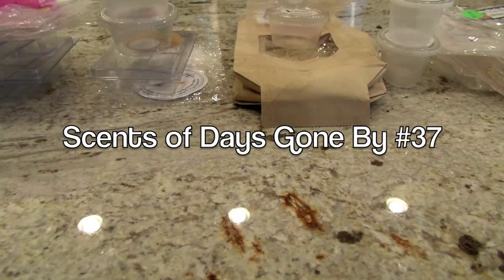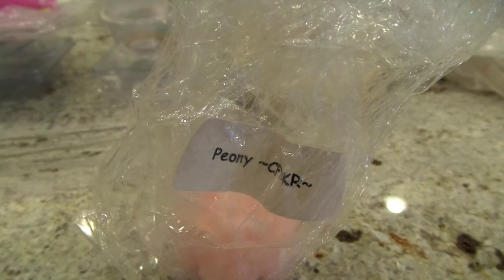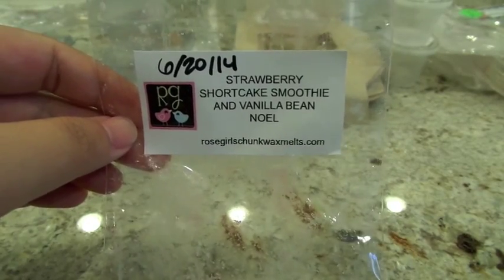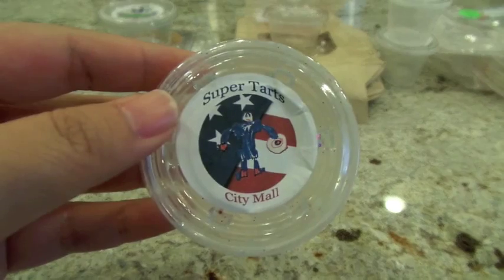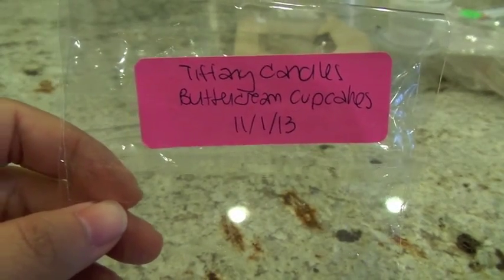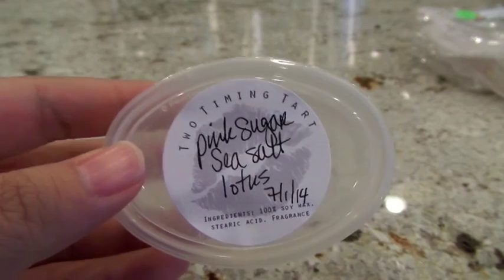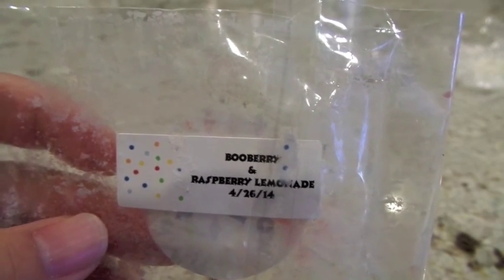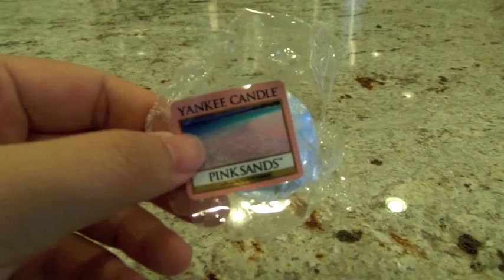Scents of Days Gone By #37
This video is my warm review of what I have melted over the past week, enjoy!
***Denotes my favorites from this week!

(00:22) Candles by Victoria – Pomegranate & Apple***
(00:57) Candles by Victoria – Wintery Candy Apple
(01:56) Daphne’s Divine – Cucumber Mint
(02:34) Daphne’s Divine – Nectarine & White Ginger
(03:17) Candles from the Keeping Room – Peony
(04:16) Candles from the Keeping Room – Nectarine Mint***
(06:10) Haley’s Heavenly Scents – Little Black Dress
(07:32) Heavenleigh Apothecary – Pink Fluffy Peeps
(08:47) K’s Kreations – Backwoods Beauty***
(09:41) K’s Kreations – Carousel Cookies
(10:27) Rosegirls – Strawberry Shortcake Smoothie and VBN***
(11:04) Sniff My Tarts – Strawberry Jam, Key Lime Pie, Gourmet Sugar Cookie***
(12:27) Sniff My Tarts – Wildberry Mousse, Vanilla Waffle Cone, Ice Cream Cake Batter
(13:40) Starlit Candles – Crystal Palace
(14:24) Starlit Candles – Mermaids Melody***
(15:18) Super Tarts – City Mall
(16:24) Super Tarts – Gooey Gardenia Explosion
(17:37) The Bathing Garden – The Olive Lemon Grove***
(18:55) Thirty Street Wax – Enchanted Maria***
(20:24) Thirty Street Wax – Imaginarium
(21:17) Tiffany Candles – Buttercream Candles
(22:06) Tiffany Candles – Caramel Apple Cinnabon
(23:04) Tiffany Candles – Zucchini Bread, Fluffly Marshmallow, Lemon Poppyseed OP***
(25:41) Two Timing Tart – Midnight Musk
(26:16) Two Timing Tart – Pink Sugar Sea Salt Lotus***
(27:11) Victoria’s Designer Creations – Boneyard Cookies
(27:45) Victoria’s Designer Creations – Funshine Cake
(28:27) Victoria’s Designer Creations – Lala’s Sunburst Crunch
(29:08) Victoria’s Designer Creations – Lemon Sugared Vanilla Bean Noel
(29:55) Victoria’s Designer Creations – Pucker Up***
(30:37) Vintage Chic Scents – Spoonful of Sugar
(31:24) World of Wax and Sudz – Boo Berry & Raspberry Lemonade
(32:28) World of Wax and Sudz – Orange Zucchini Bread
(33:20) Yankee Candle – Autumn Leaves***
(34:43) Yankee Candle – Fluffly Towels***
(35:21) Yankee Candle – Splash of Rain
(36:00) Yankee Candle – November Rain
(36:45) Yankee Candle – Pink Sands***